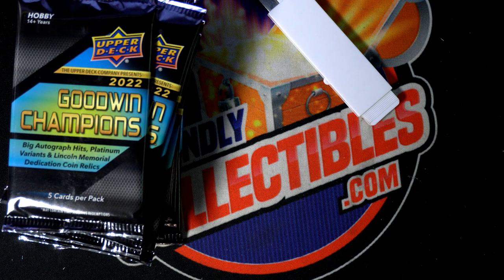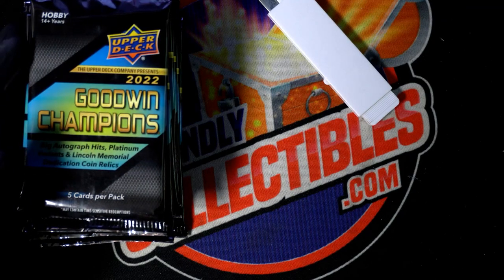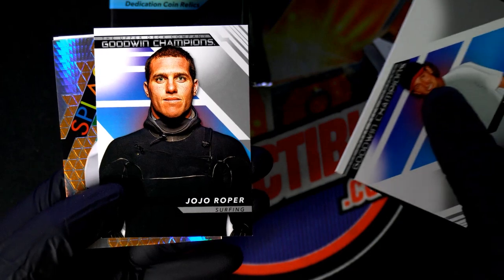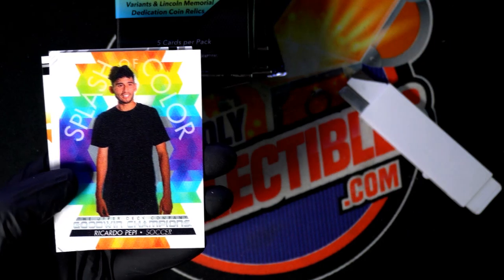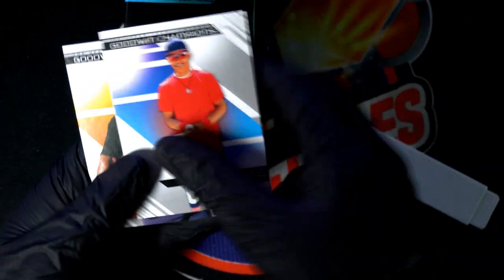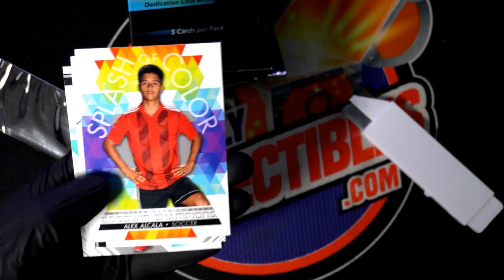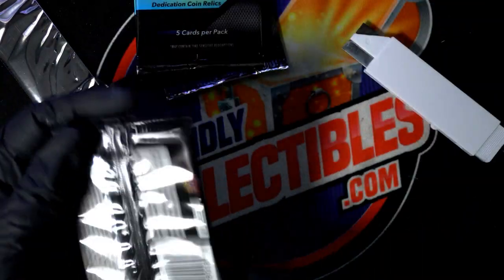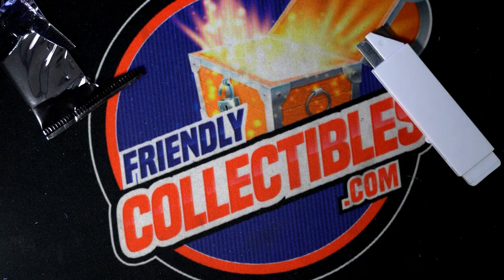GOODWIN CHAMPIONS PACKS